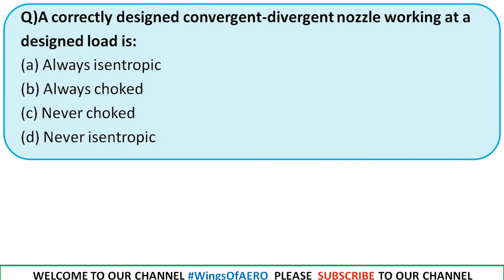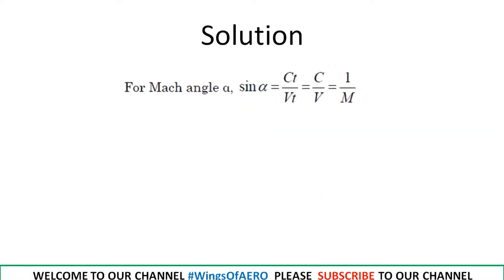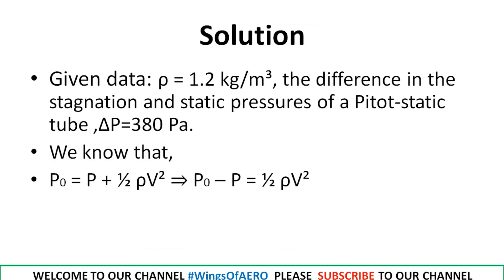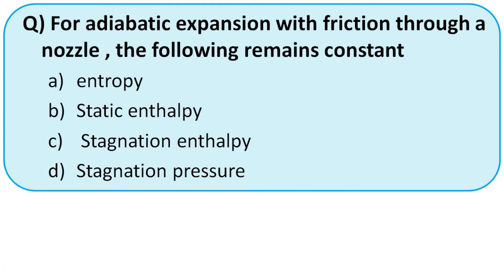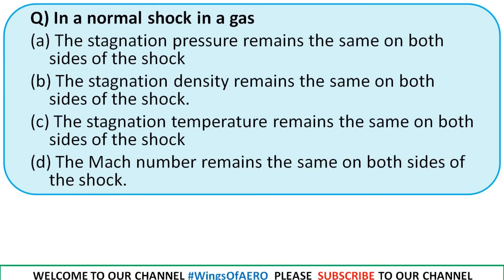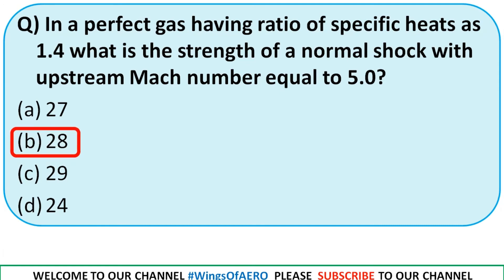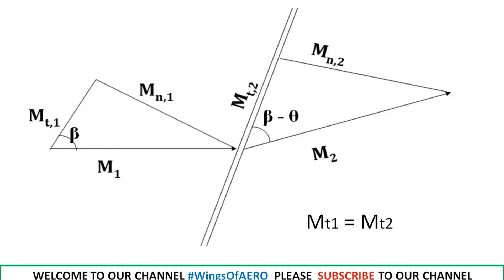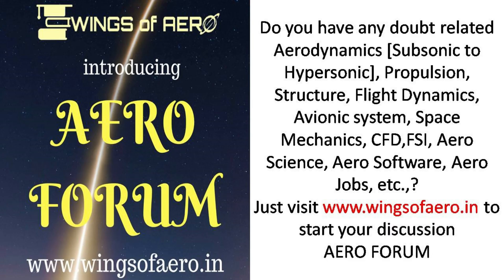Compressible Flow - Part 3 | Solved objective Q & A | Competitive Exam